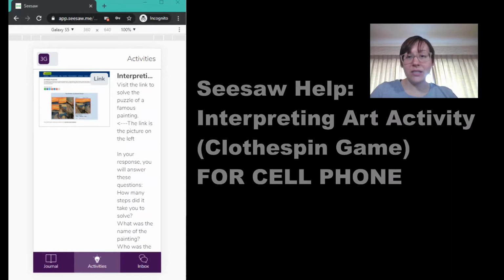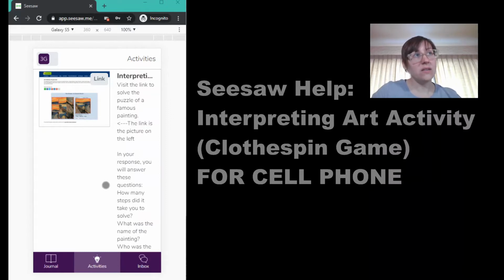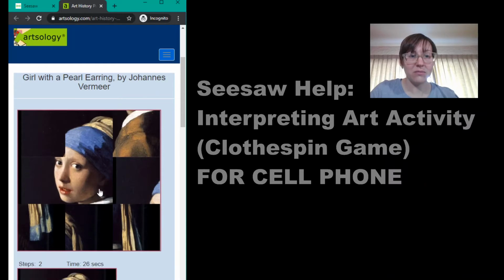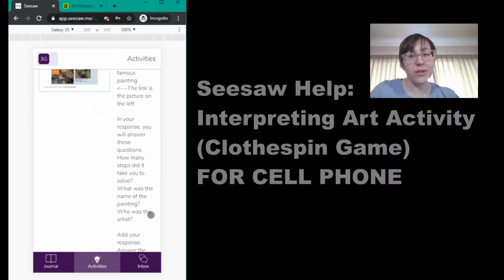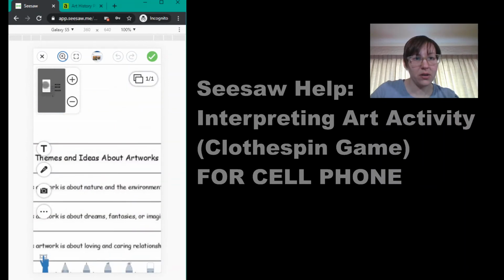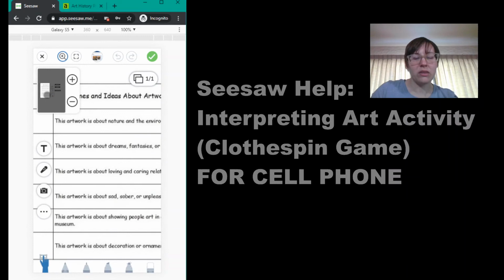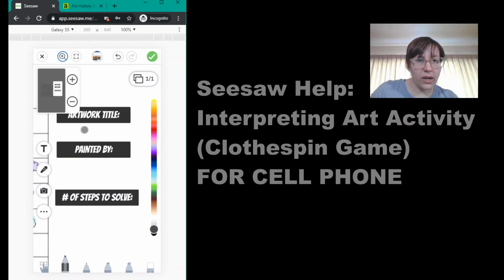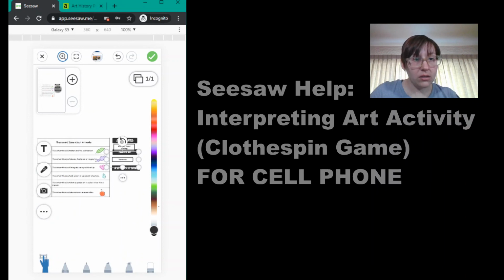Third Grade Activity Help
A walk through of the Interpreting Art (Clothespin Game) Activity on Seesaw